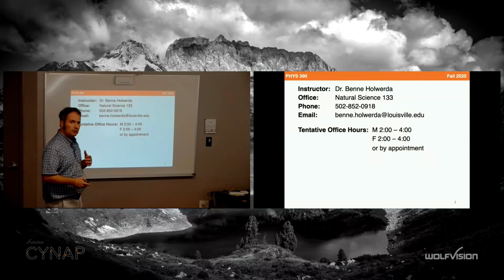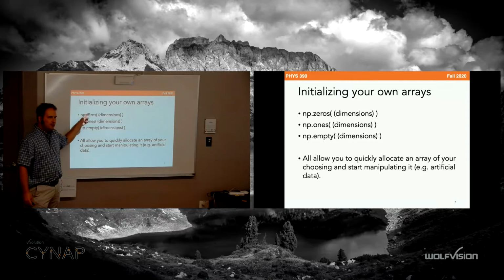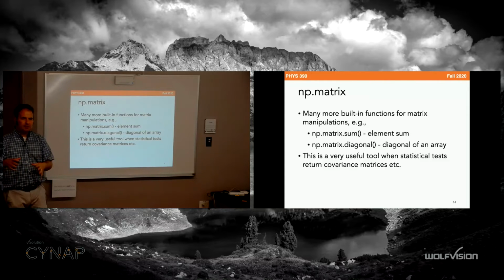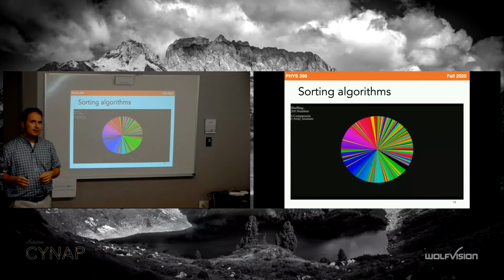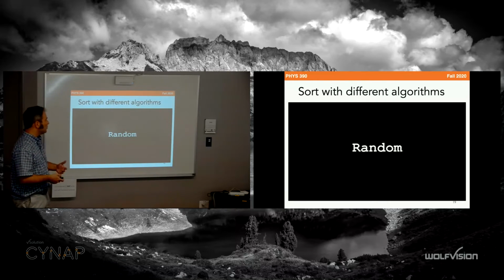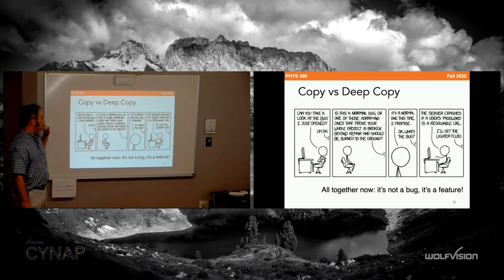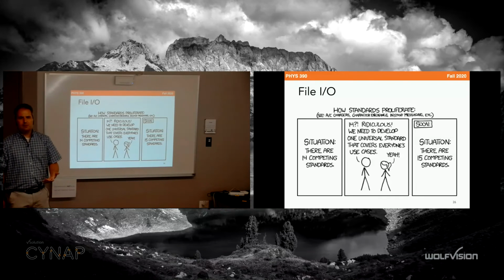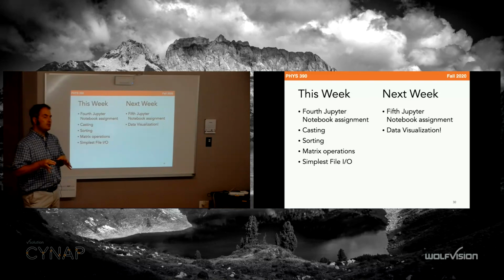P390 20F Lecture4 20200909